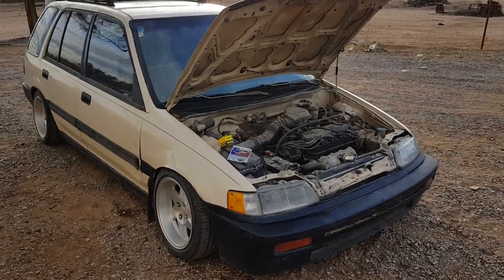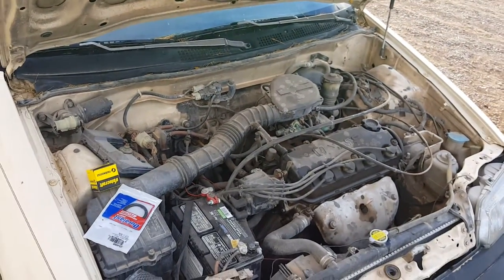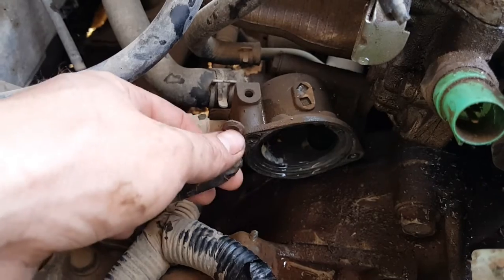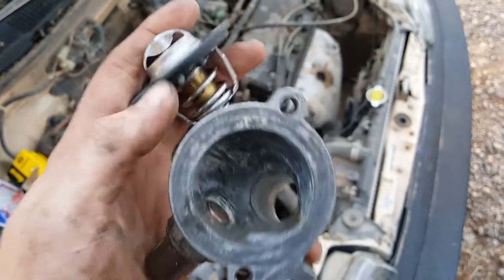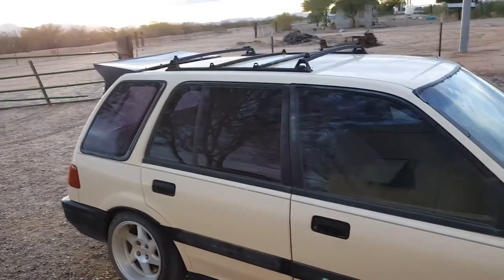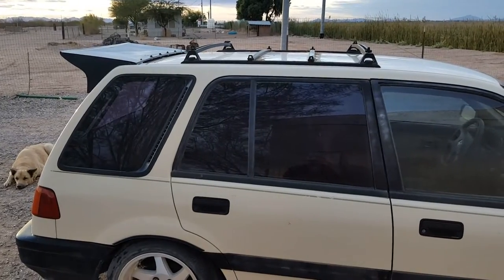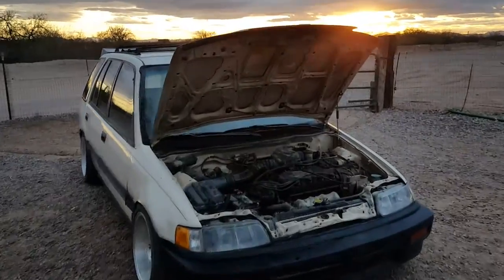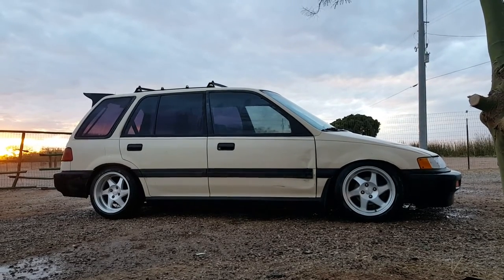How to replace a thermostat Honda civic running hot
I'm not a real mechanic, I just play one on Instagram.